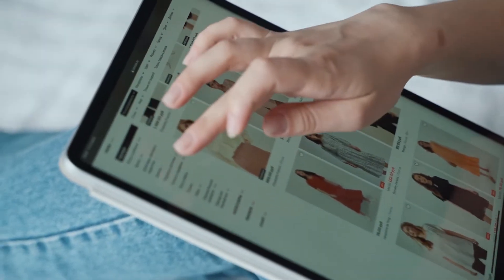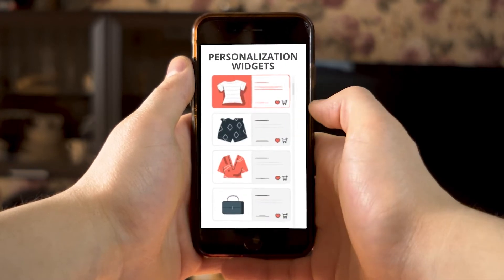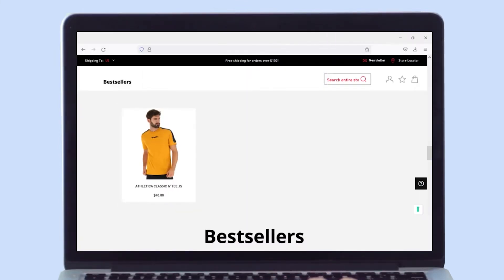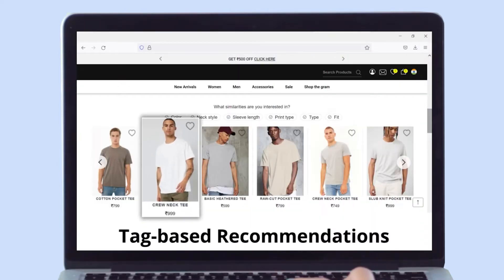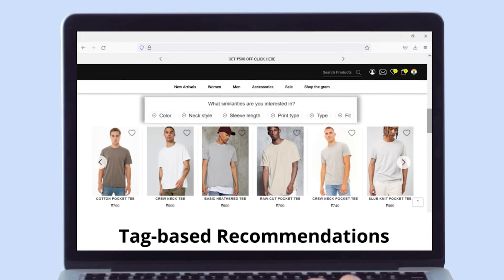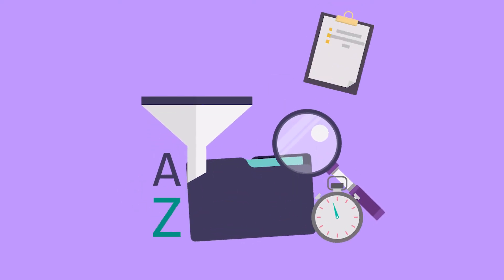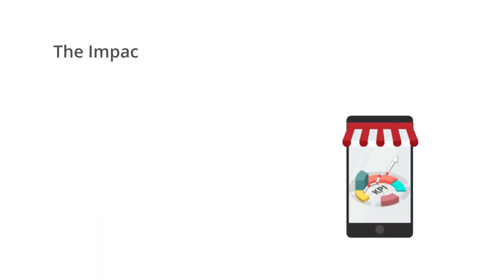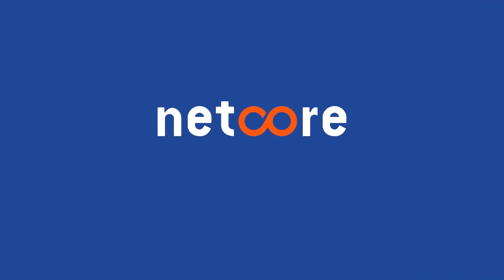9 Must have Product Widgets for Ecommerce & D2C brands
Widgets are a quick and effective way to personalize your website.